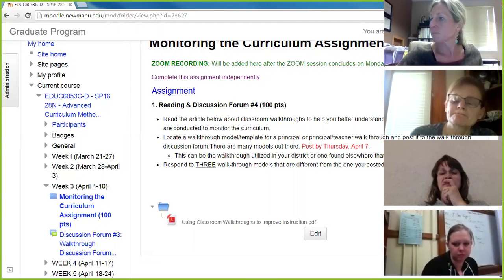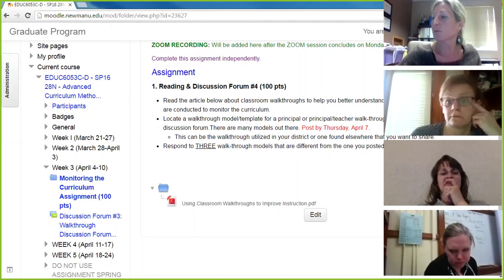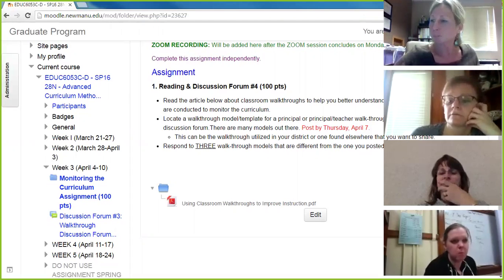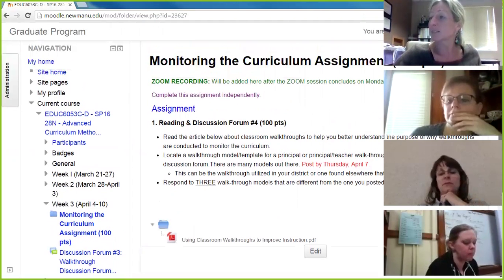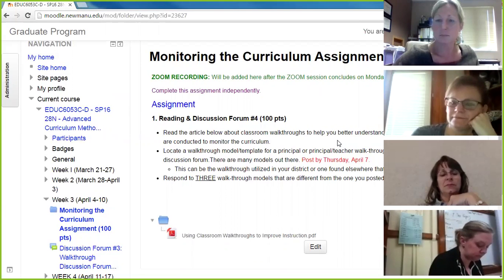Week of April 4